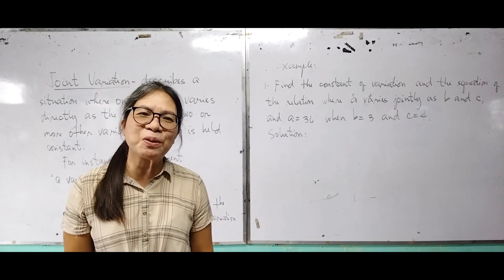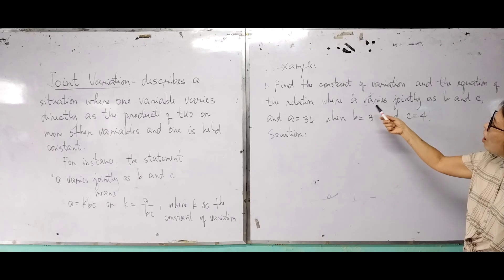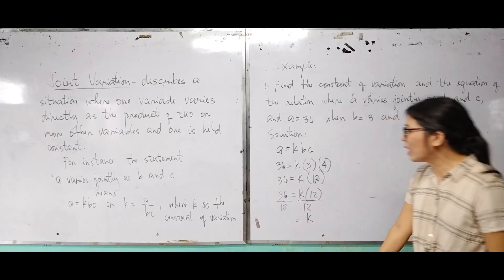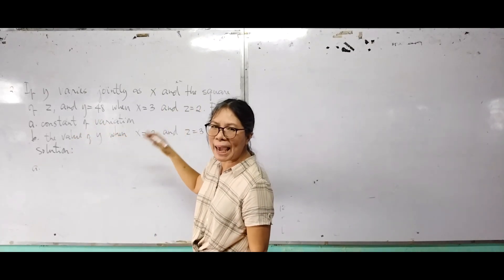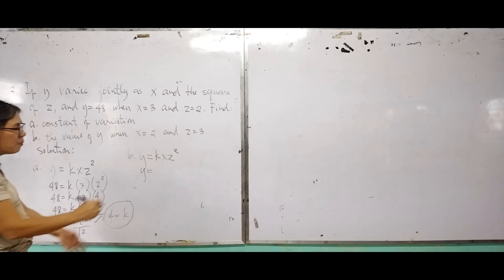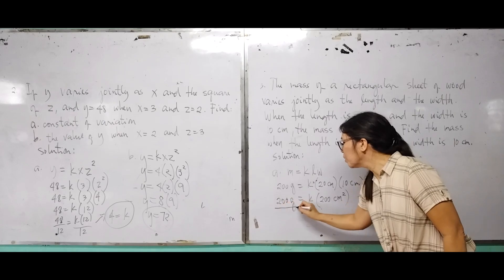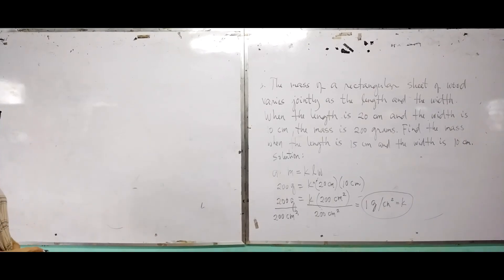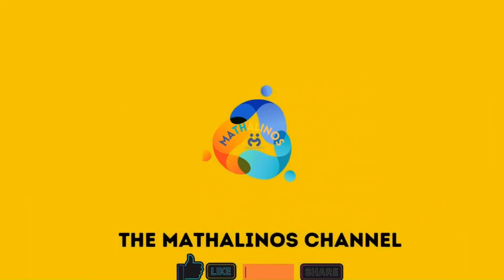Joint Variation | Grade 9 Second Quarter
Teacher: MS. EMMA UNDALOC